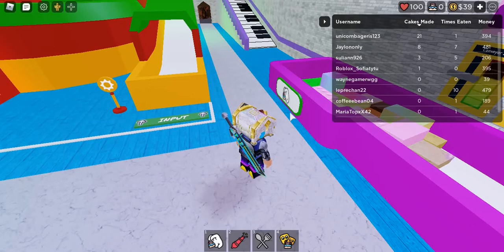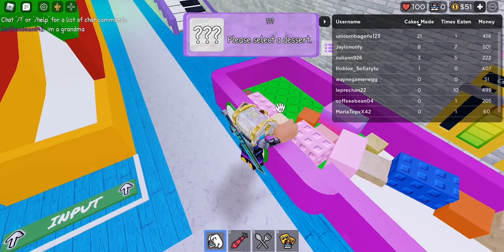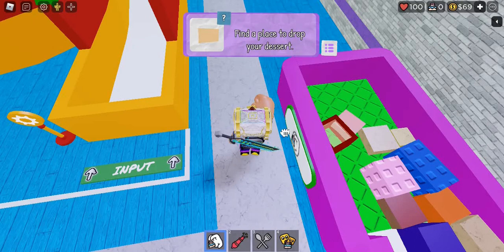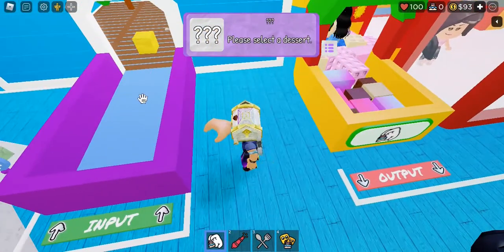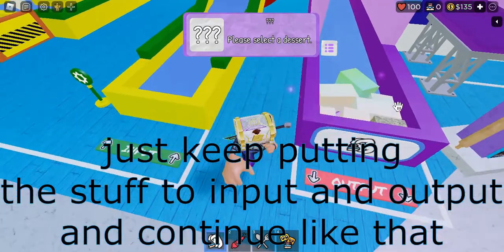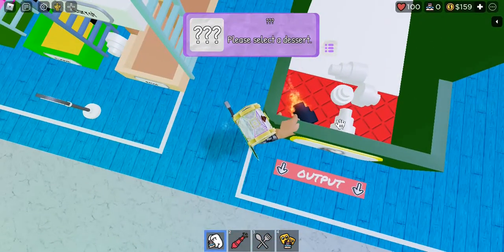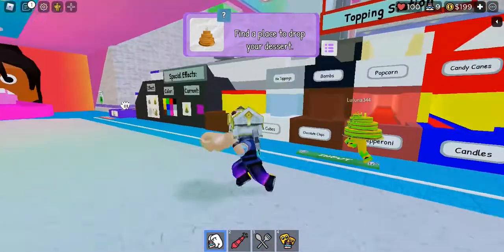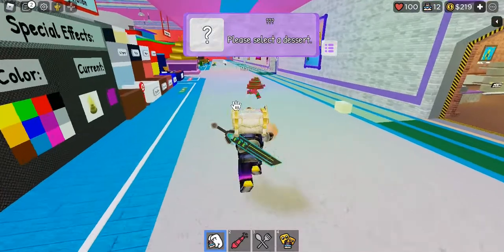how to get AJ crate #2 (ROBLOX METAVERSE CHAMPIONS)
hi peeps. today am going to show you how to get the AJ crate in the evant roblox metaverse. hop you enjoyed and if you did please show you boyyy support by subscribing and liking so i can do more of this videos